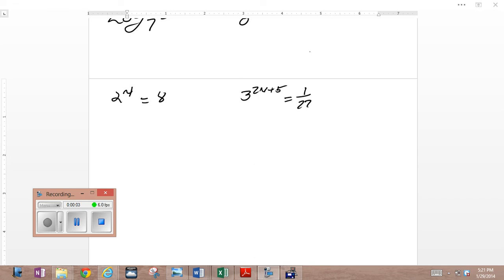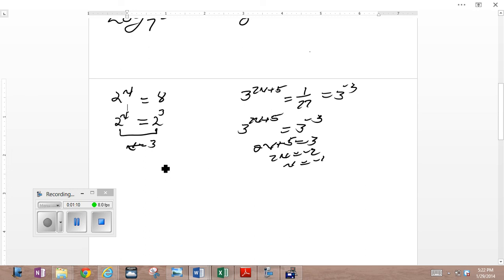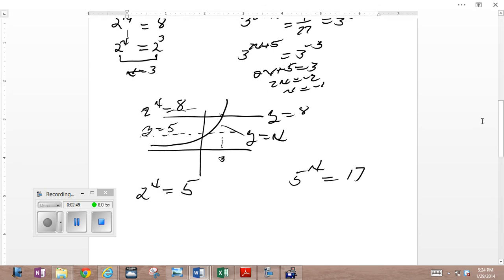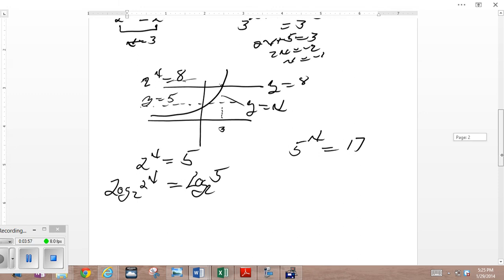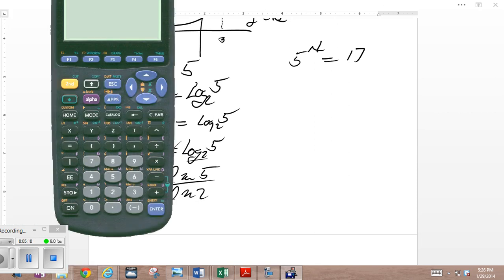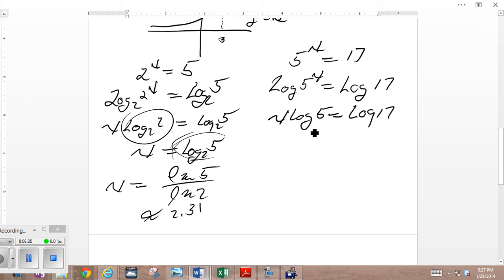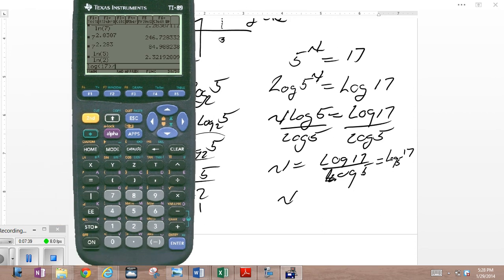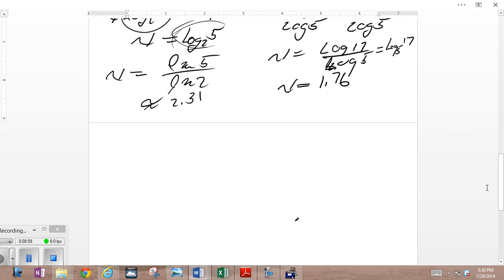Expotential Equations Solved with Logs